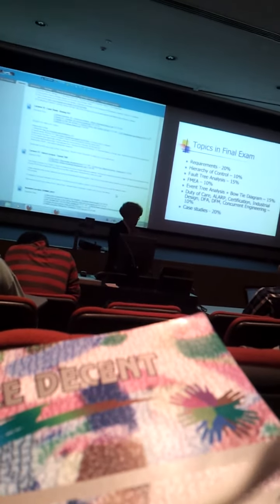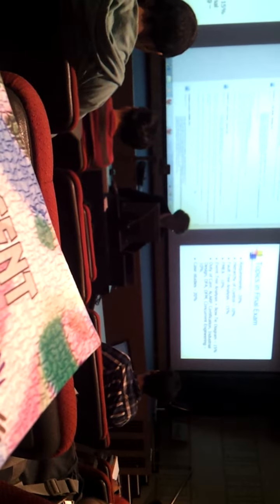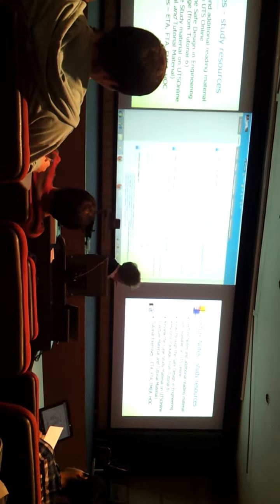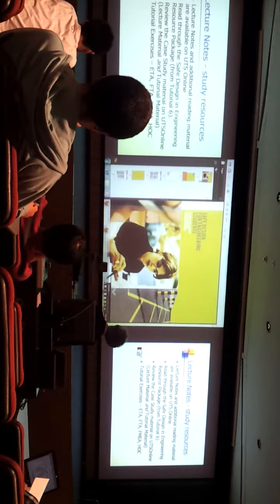Design Fundamental Baal